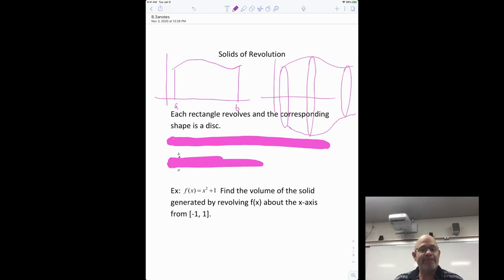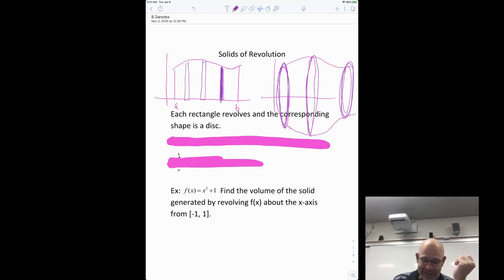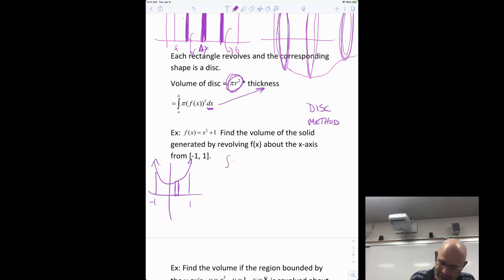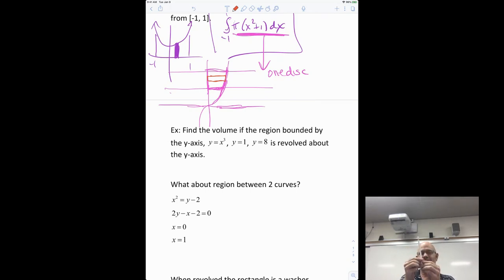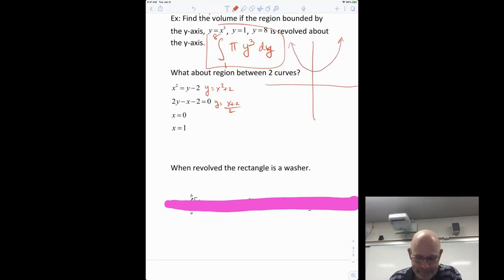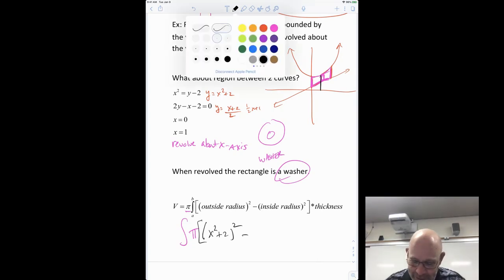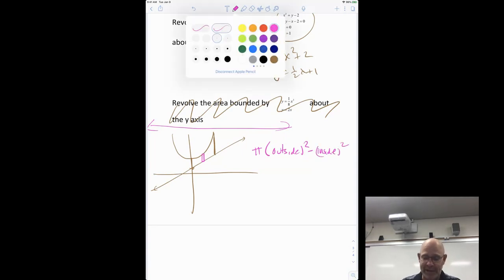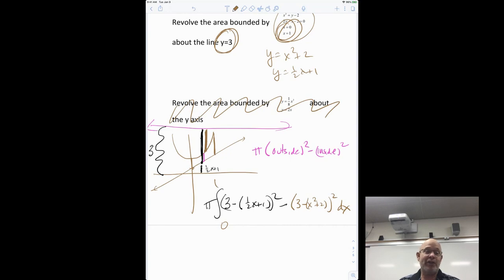section 8 3a (December 2)